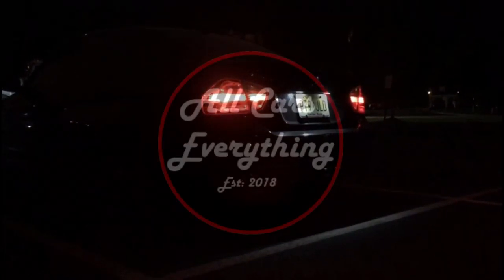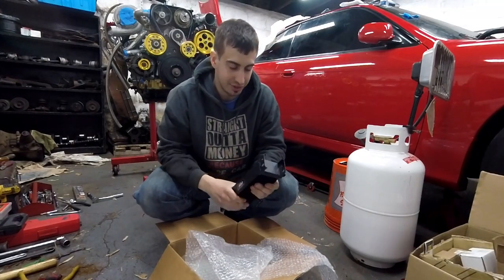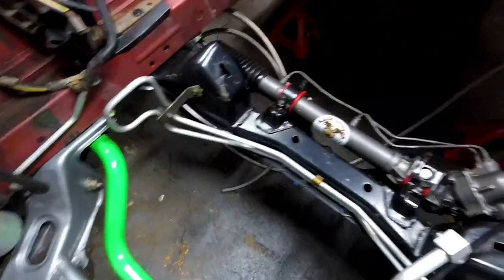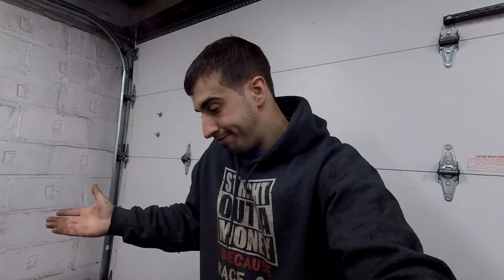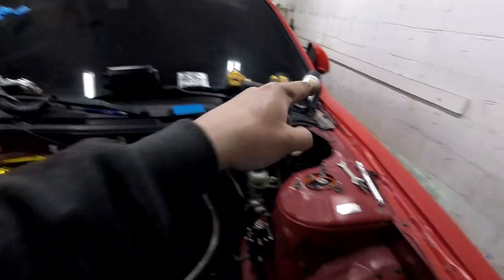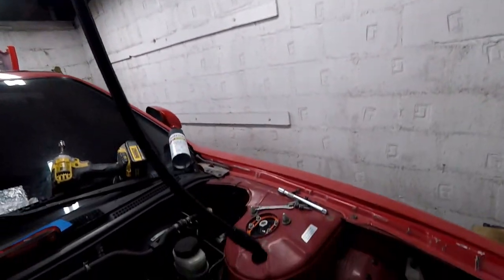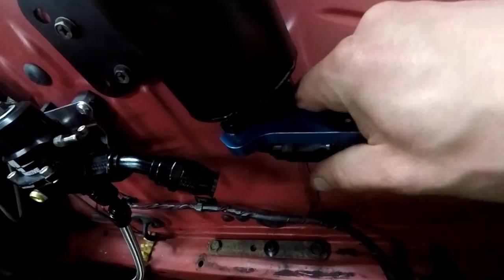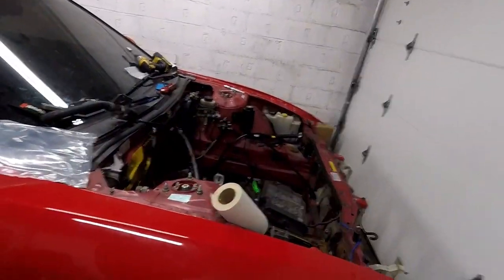2JZ SWAPPED S14 CHASE BAYS POWER STEERING KIT INSTALL!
Here I install the complete ChaseBays power steering kit for the 2jz swapped 240sx!!